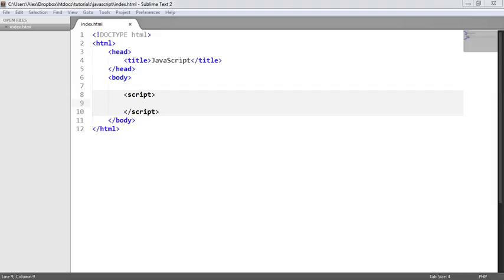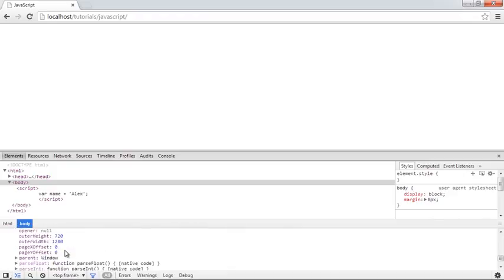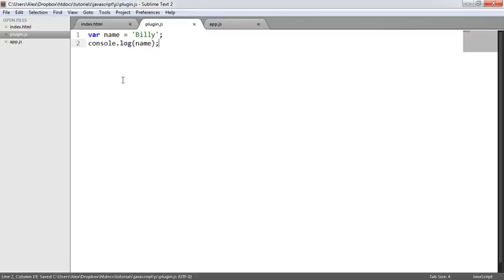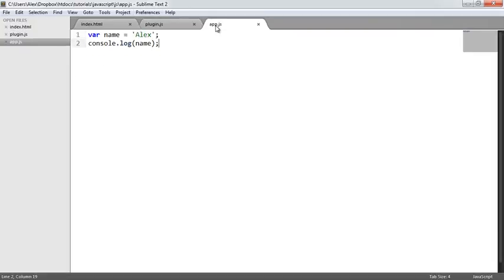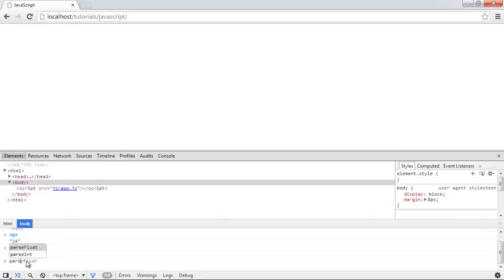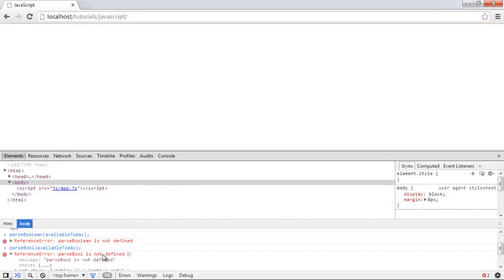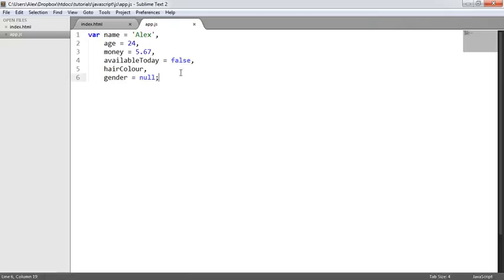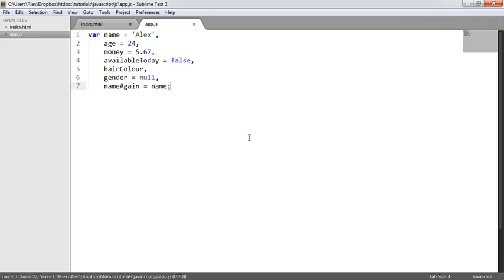JavaScript Tutorial JavaScript for Beginning Web Developers RenownedEdu 5